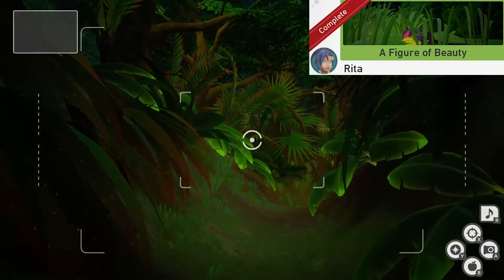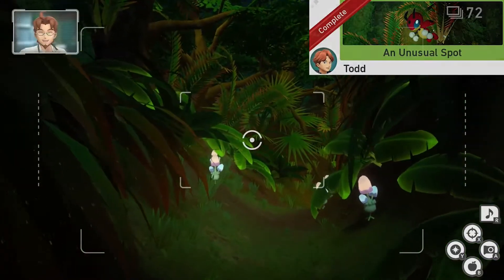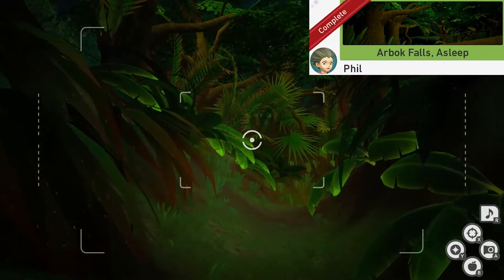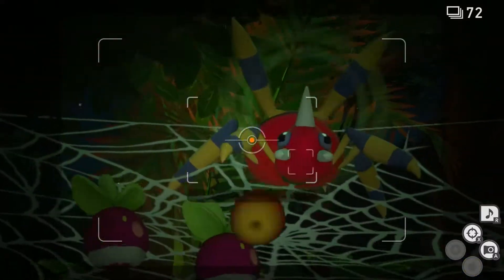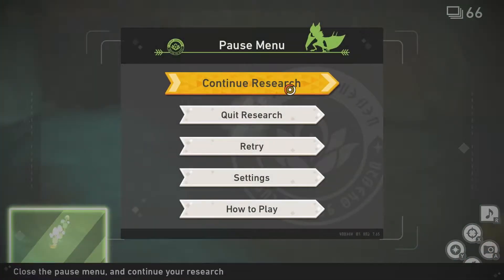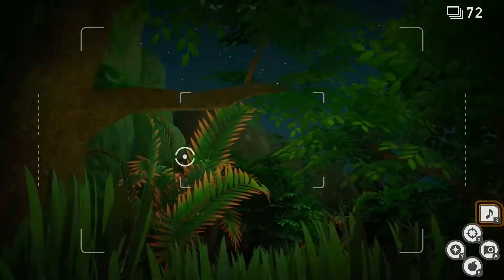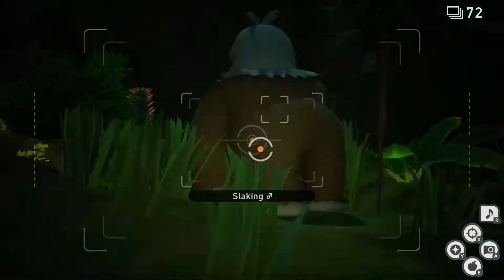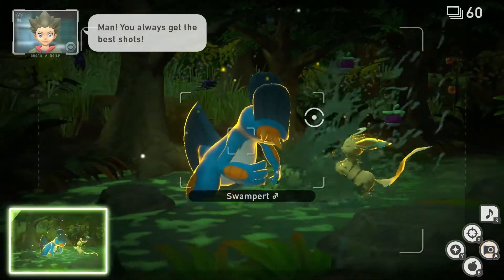Jungle (Night) - All Requests Guide [New Pokemon Snap]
Today we go over all of the requests in the Founja Jungle night time. Timestamps for each individual requests are below. All requests are completed at max level unless stated otherwise.

0:00 - Intro
0:10 - A Figure of Beauty
0:59 - An Unusual Spot
1:53 - Arbok Falls, Asleep
2:22 - Bounsweet's Amazing Journey
2:56 - Resting Its Wings
3:14 - Tonight's Dinner
3:41 - Tree-Dwelling Pokemon
4:11 - Triple Threat
5:01 - Where's the Fruit?
5:38 - Why So Still?

AURUS
COMING SOON!!!